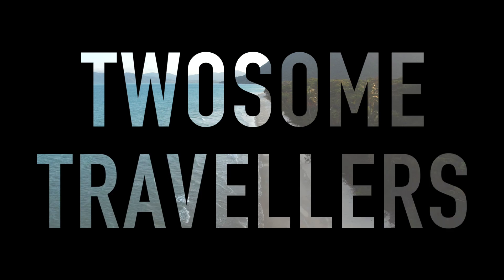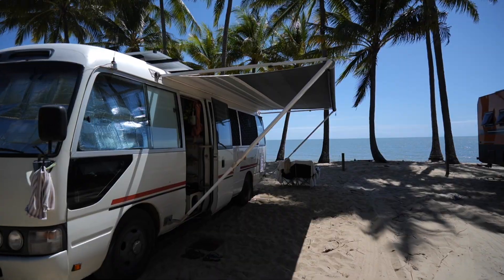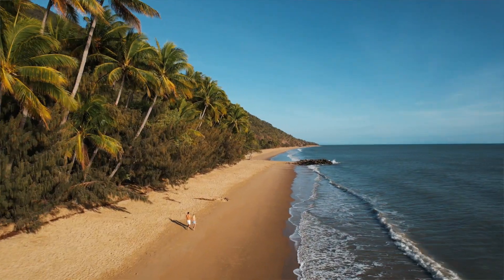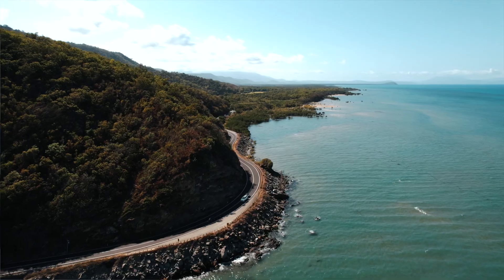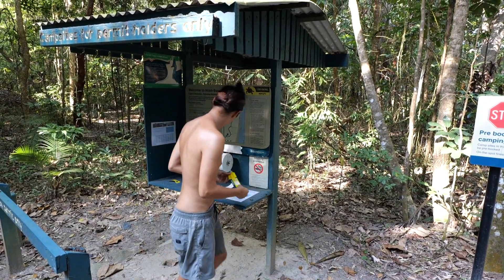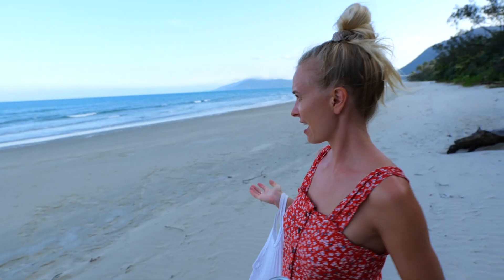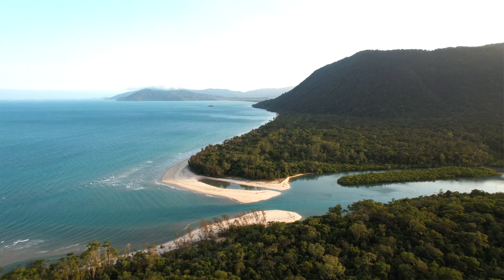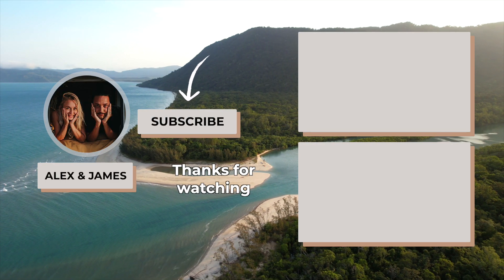EPIC Australia VANLIFE Road Trip! Cairns to Cape Tribulation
Cairns to Cape Tribulation in Queensland Australia has to be one of the most epic road trips you can do in Australia! Van life in Australia is one of the most amazing way to see this beautiful Country, so here we are sharing with you things to do between Cairns and Cape Tribulation in Queensland, including the best beach campsite in Queensland we have ever stayed at.

BEST VLOGGING CAMERA IN 2022
BEST MIC FOR CAMERA
WINDSHIELD FOR MIC
OUR FAVOURITE GIMBAL FOR SMARTPHONE
BEST PHOTOGRAPHY CAMERA 2022
FAVOURITE LENS
FAVOURITE GIMBAL
OUR DRONE
OUR FAVOURITE TRAVEL TRIPOD
OUR OTHER TRIPOD

(Amazing Travel Vlogs & YouTube music for your videos)